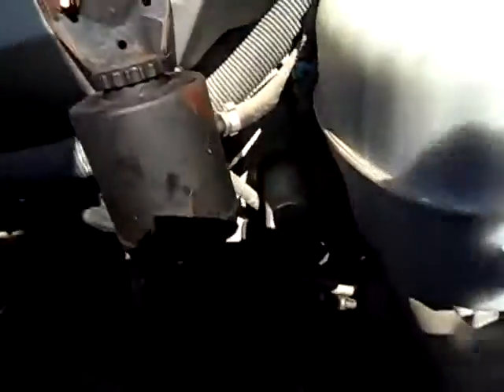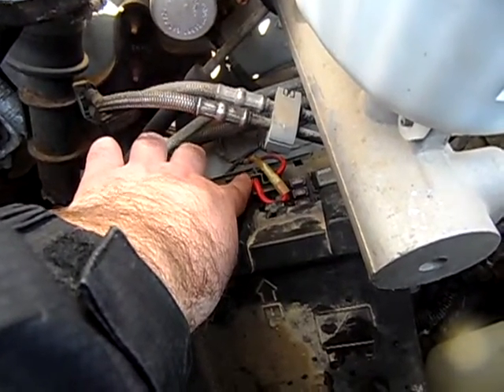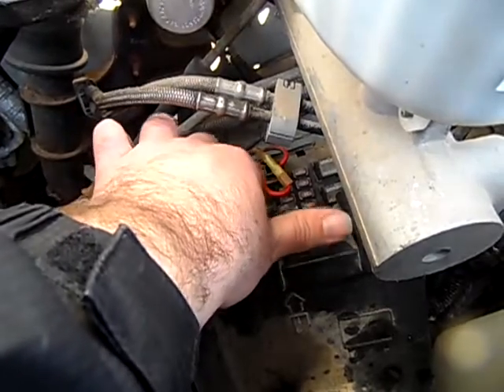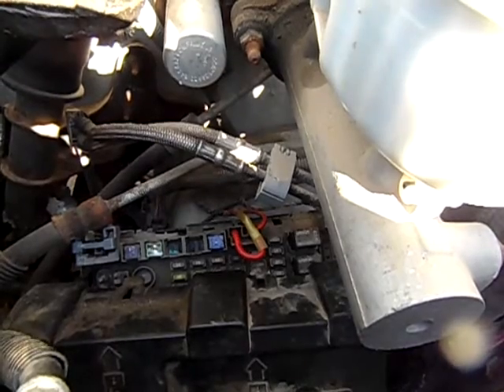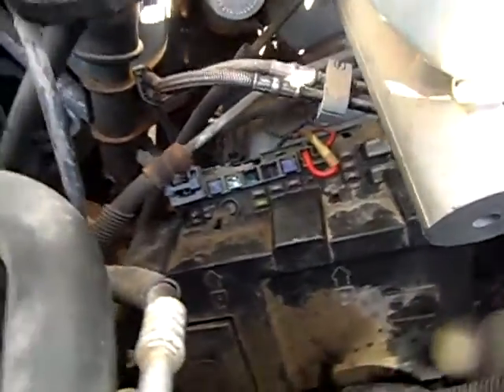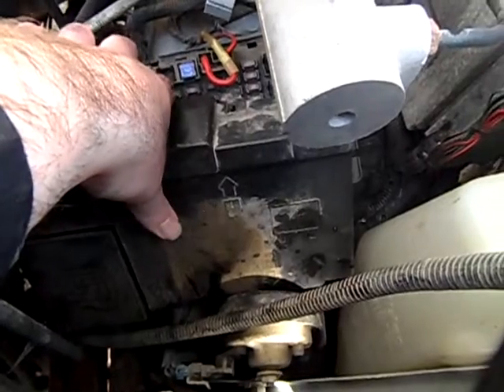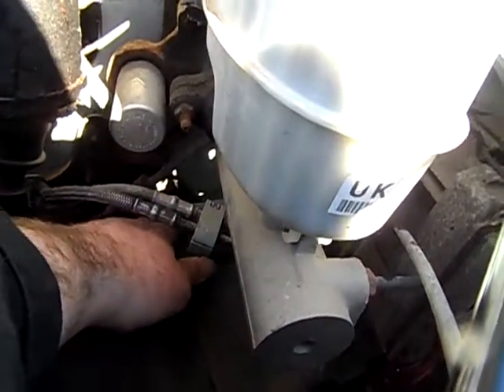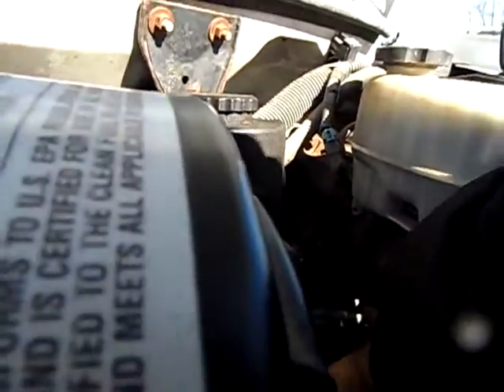2004 CHEVY EXPRESS 3500 NO POWER TO START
FIND SUPERGRANDPRIX99 ON FACEBOOK-